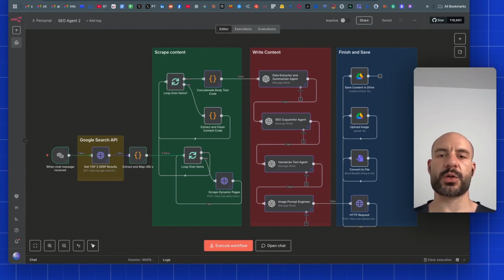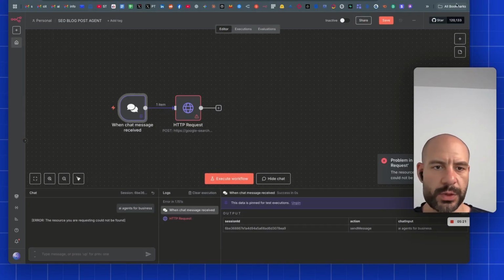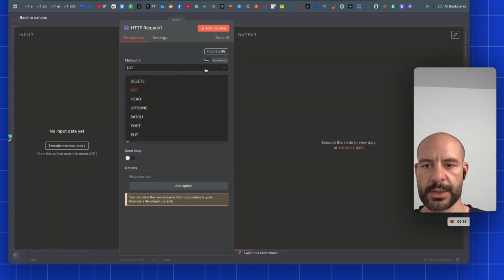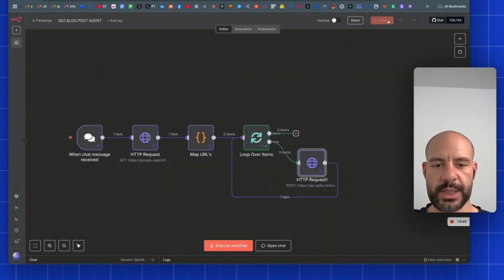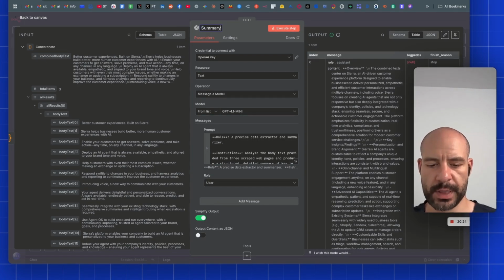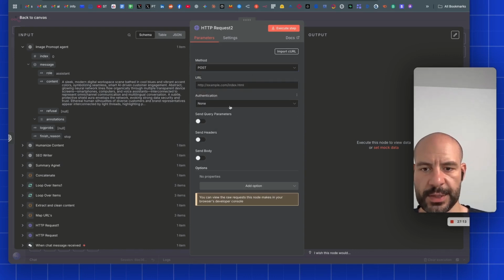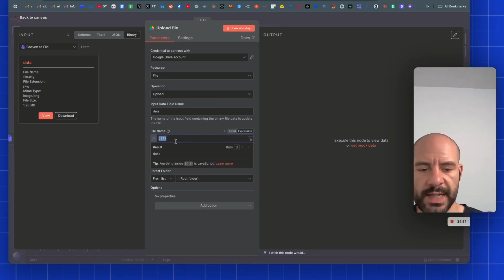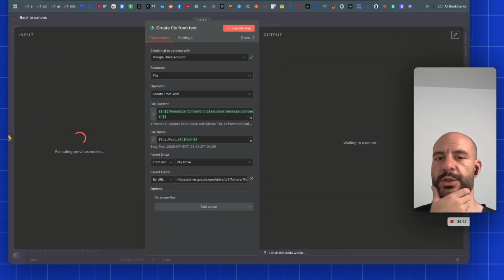Step-by-Step: Build an SEO Content Automation Agent with n8n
Learn how you can leverage an AI automation tool to create SEO-optimized content that ranks high on Google's search results. This video walks you through the complete process of building an AI agent that takes a keyword, fetches top-ranking URLs, scrapes and summarizes their content, and generates superior, humanized blog posts. It even includes steps for creating relevant images and saving files to Google Drive. Perfect for SEO enthusiasts and AI builders, this guide simplifies the development of high-ranking SEO content.

00:00 AI SEO Automation
00:09 Overview of the AI Agent's Functionality
00:47 Setting Up the Google Search API
01:05 Configuring the HTTP Request
01:25 Handling API Keys and Query Parameters
02:54 Executing the Initial API Request
03:19 Cleaning and Mapping the Data
03:52 Looping Through URLs
04:40 Advanced Scraping with Puppeteer
06:39 Extracting and Cleaning Content
07:18 Concatenating and Summarizing Content
07:55 Generating SEO Optimized Content
09:07 Humanizing AI Written Content
09:50 Creating an Image for the Blog Post
12:17 Saving Content to Google Drive
13:21 Final Workflow Execution
15:16 Community Invitation